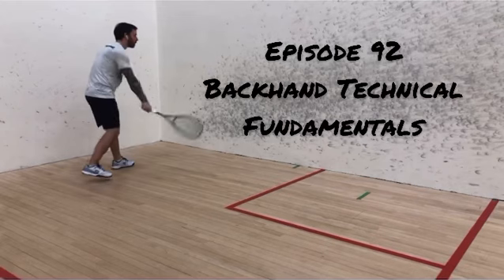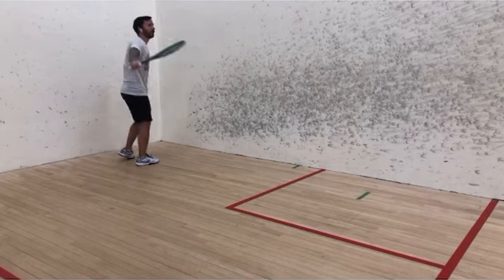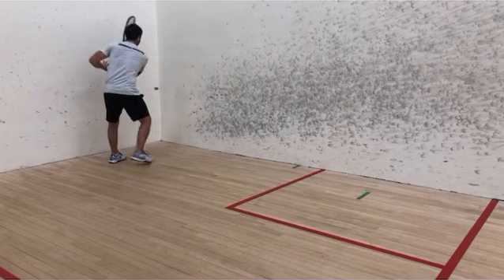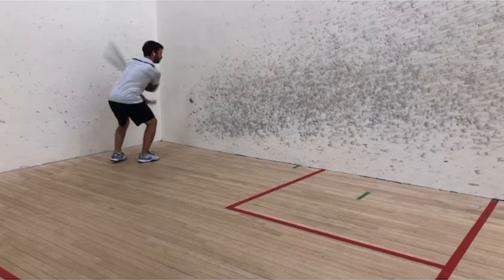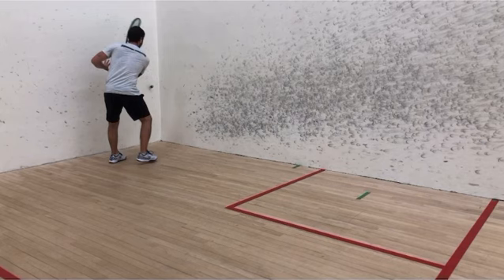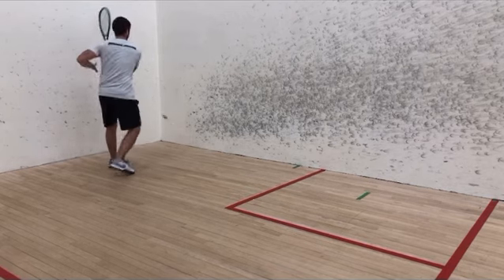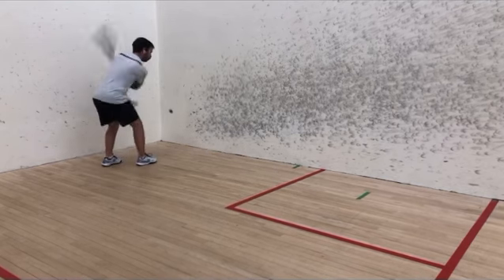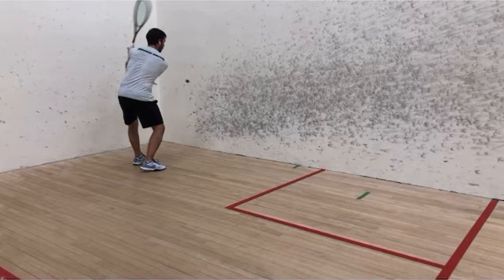Serious Squash: Backhand Technical Fundamentals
Here’s the first portion of this weeks episode of Squash Shots. In this episode I discuss the fundamentals of the backhand drive.